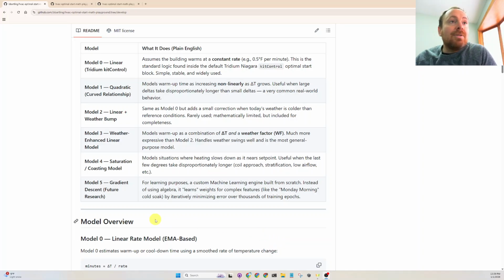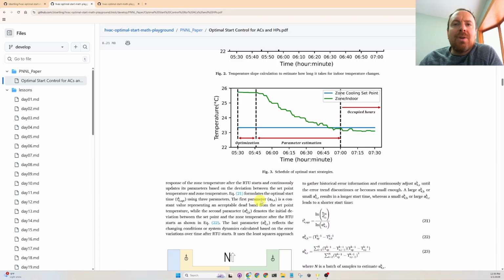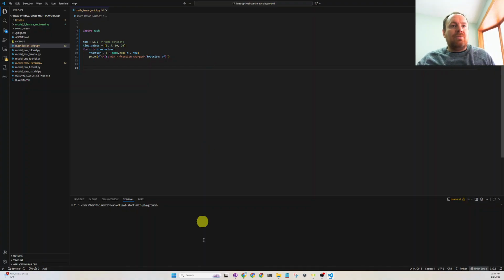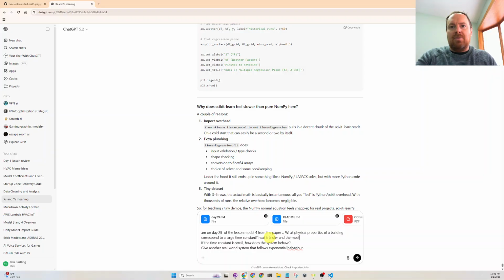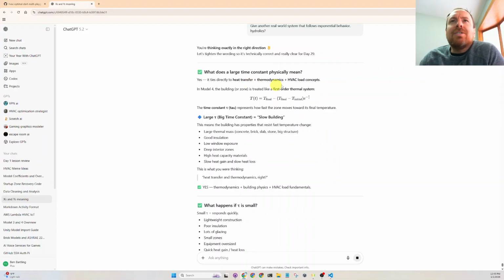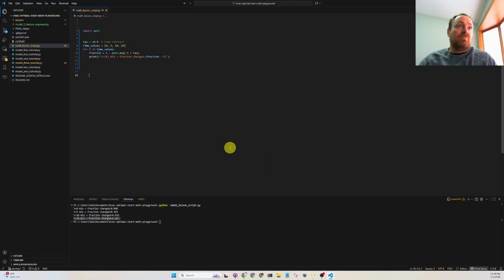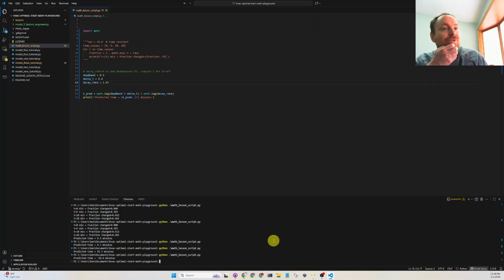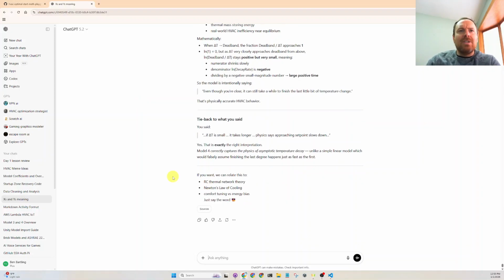Day 29 & 30: From Thermal Capacitors to Logarithms — Understanding Model 4 Optimal Start Behavior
Welcome to another combined double-lesson! Today we bridge engineering theory and real-world HVAC behavior as we transition from Model 3 into the powerful (and brain-stretching) Model 4.

We start with Day 29, where we rethink buildings as thermal capacitors. Just like a capacitor charges quickly at first and slows as it fills, buildings heat fast initially and then slow as they approach setpoint. This leads us toward exponential and logarithmic thinking… and prepares us for the final PNNL model.

Then Day 30 introduces the natural logarithm ln() and how Model 4 uses it to predict warm-up time. Instead of a straight line or quadratic curve, Model 4 uses exponential decay logic to estimate how error shrinks minute-by-minute. This model captures reality extremely well for many buildings because heating isn’t linear… it slows as you get closer to setpoint.

• Why buildings behave like capacitors
• Why warm-up slows as you approach setpoint
• How exponential decay relates to temperature recovery
• The Model 4 logarithmic time formula
• What “deadband”, decay rate, and ln() mean in practice
• Why this model is incredibly powerful (but also heavier math-wise)

• BAS controls programmers
• HVAC engineers
• Energy analysts
• Anyone curious how buildings *actually* heat up
• Students following the AI-generated optimal start course

We are officially into the final stretch of the course… and now we’re in the really fun math territory.